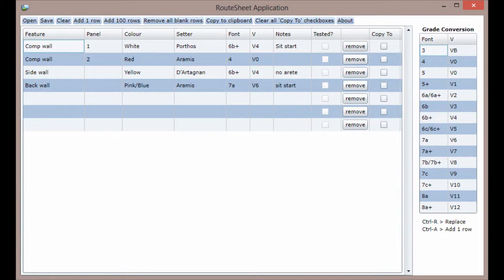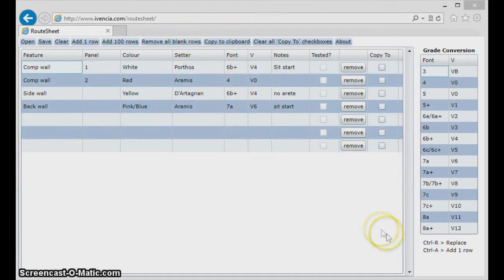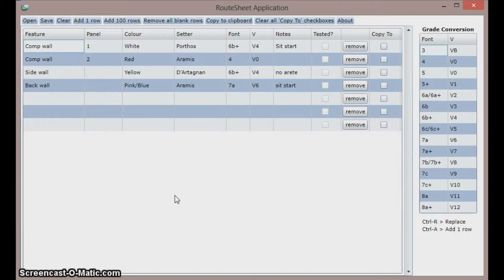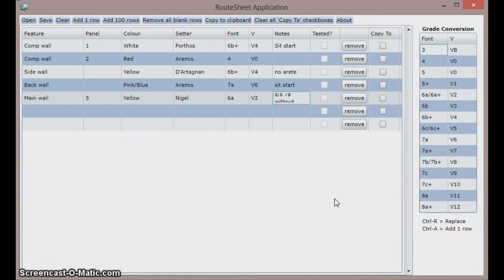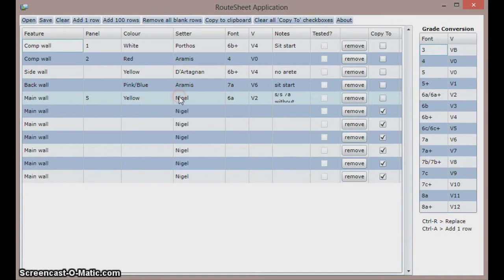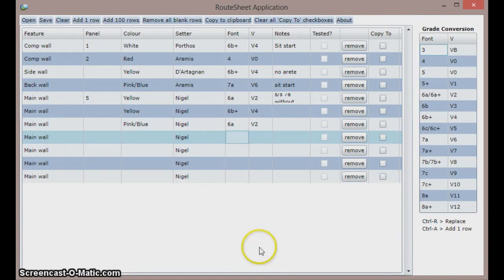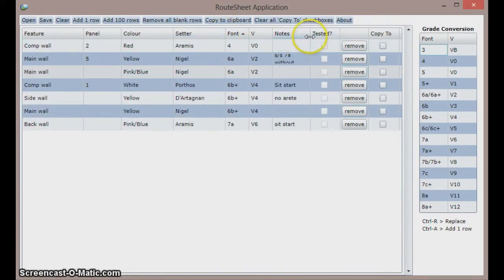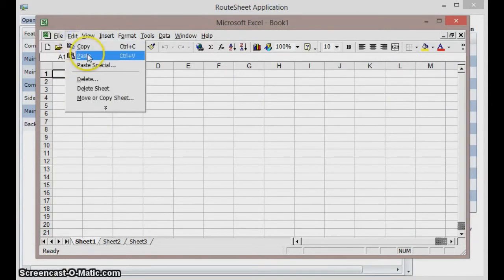Routesheet - route setting software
Software to record routes set on indoor climbing walls. The Silverlight link doesn't work, so use this one